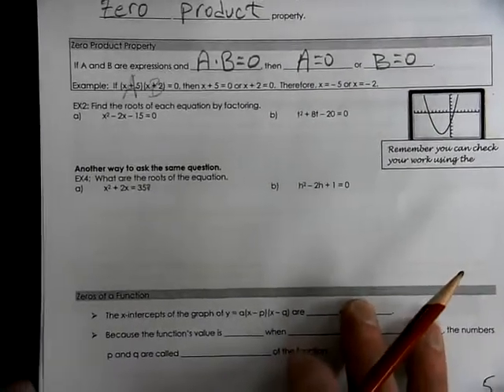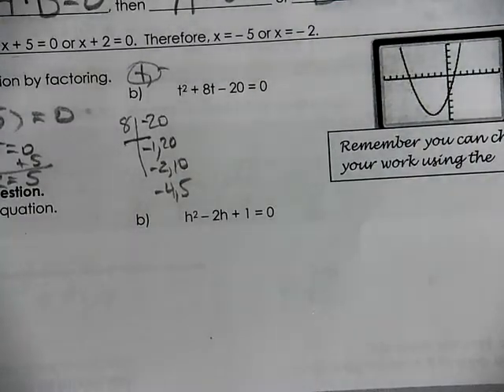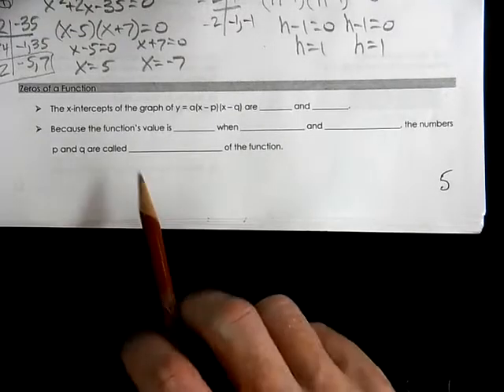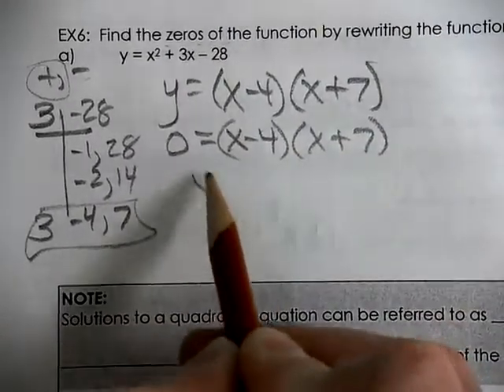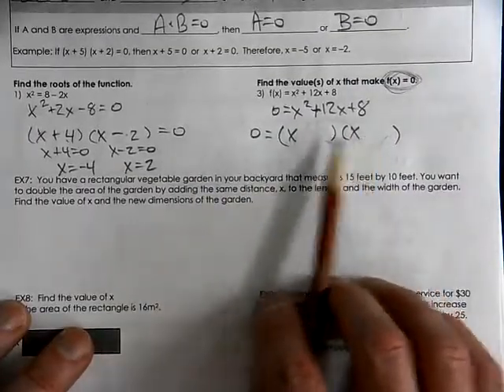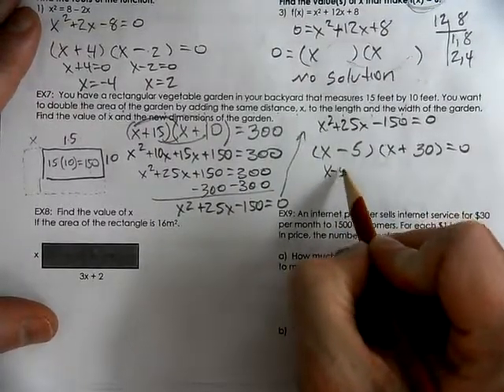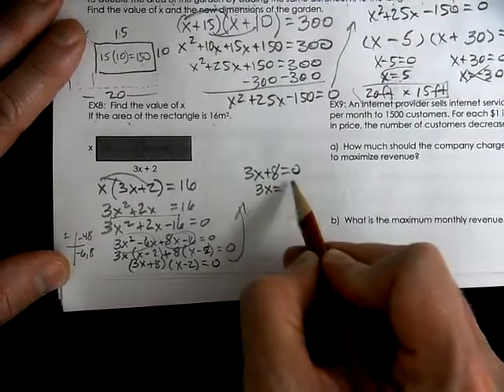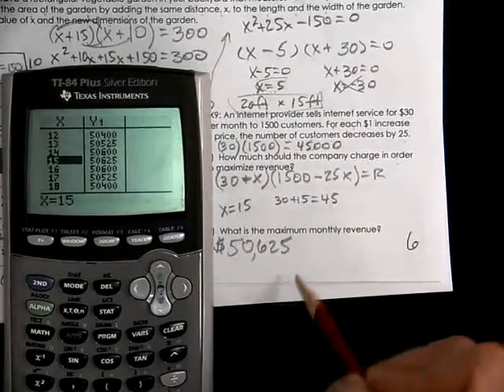A2T 1C 1b Solving Quadratic Equations by Factoring